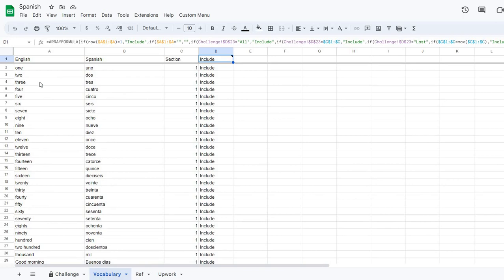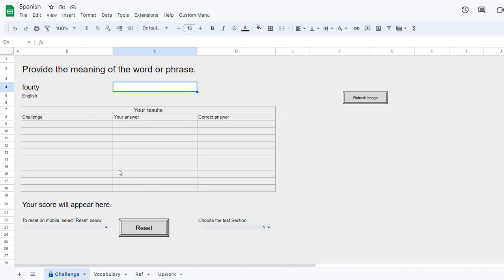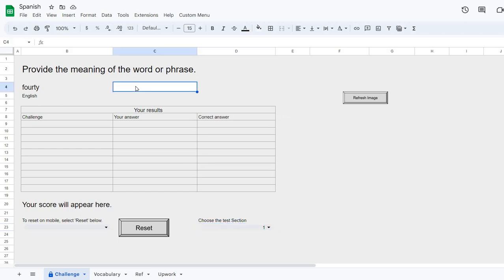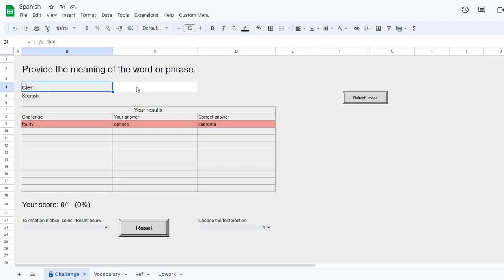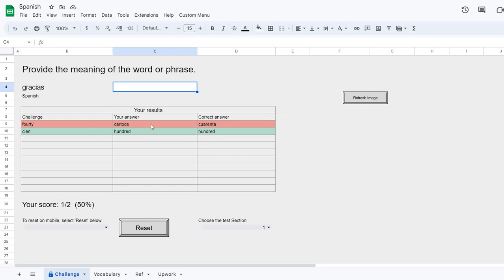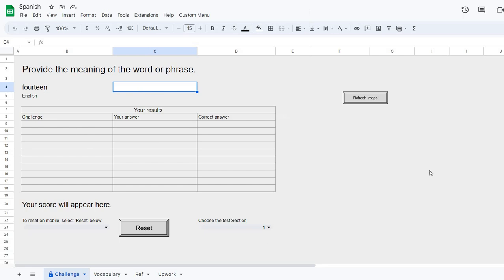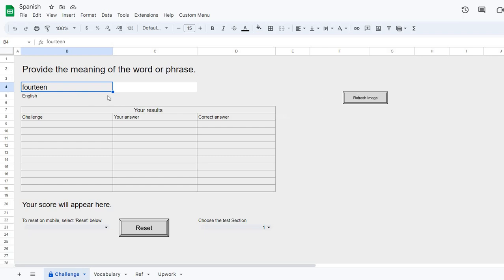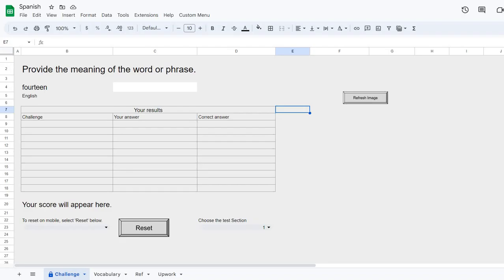Learn Language With Google Sheets | Simple Vocabulary Testing Tool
Google Sheets can easily be used to increase your vocabulary when learning a new language. This spreadsheet is designed to test your vocabulary.

Spreadsheets are critical for most organisations but they are often built inefficiently costing time and money for the business owners.

freelancers/~014a7c3b50b7d59ee1